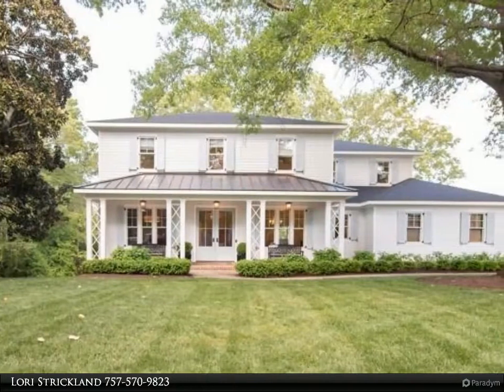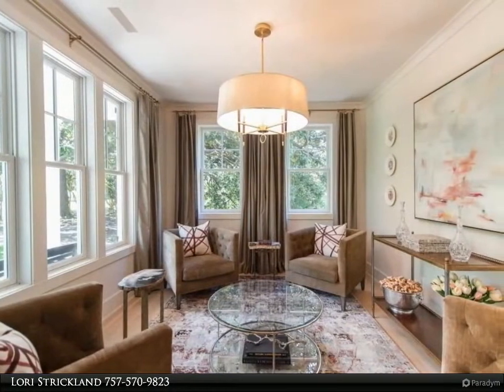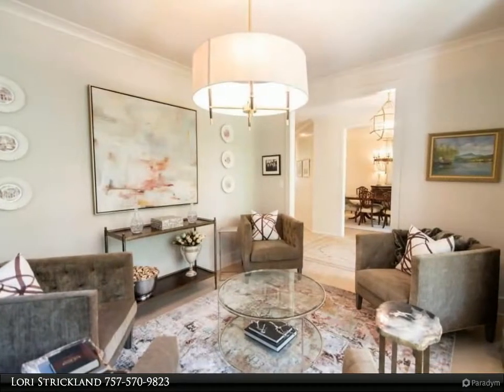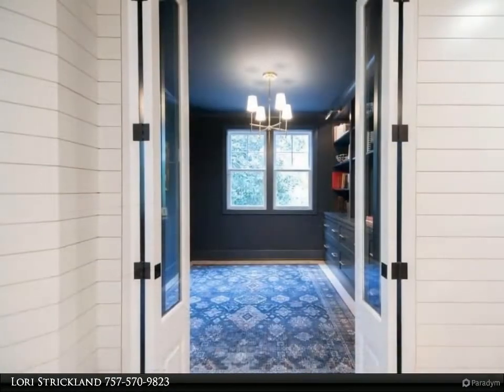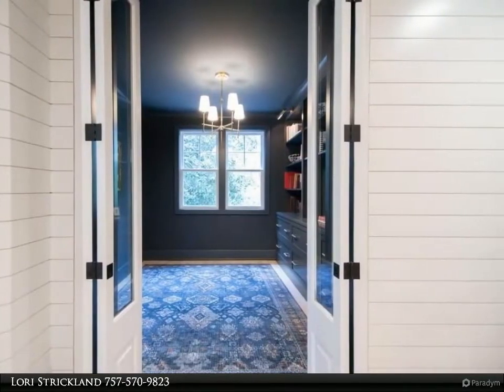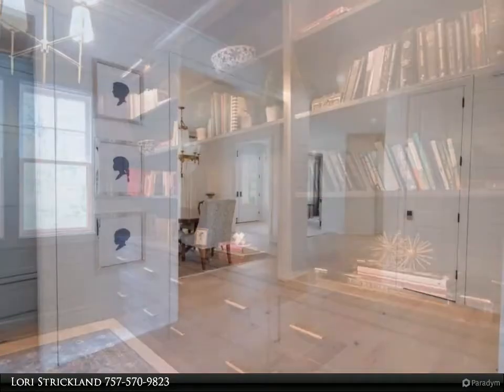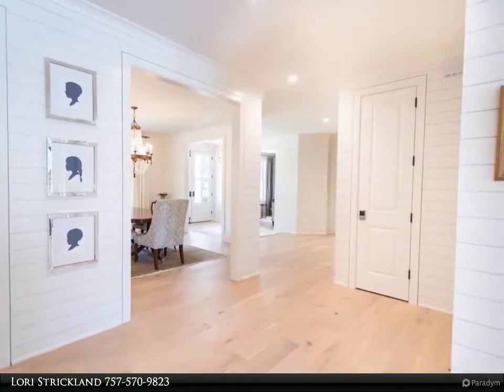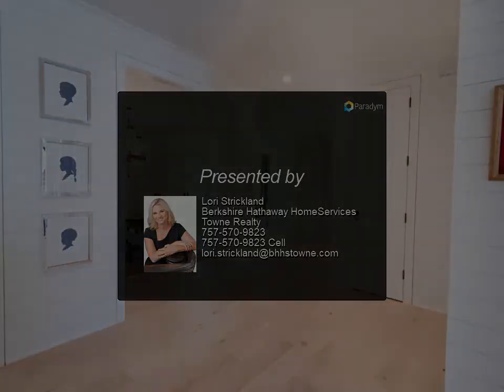Homes for Sale - 1072 Caton DR, Virginia Beach, VA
Practically brand-new gem in the desirable Linkhorn Oaks. No detail has been overlooked in this exquisite home. Charming and comfortable, this home epitomizes modern farmhouse executed perfectly. Each bedroom has an adjoining bathroom (2 bedrooms share a jack-and-jill bath), with custom tile, carpentry, and designer lighting. A kitchen/great room that flows out back to the salt water pool and terrace with gas fire pit. An extra large garage opens to a bright and functional customized mud room. Quartz counters throughout, Subzero fridge, Wolf range, walk in pantry. Two laundry areas. One of the second floor and one on the first floor in the primary bedroom closet. Engineered oak wood floors throughout, and custom ship lap abounds for a beautiful neutral backdrop.

3 full bath, 1 half bath

Lori Strickland
Berkshire Hathaway HomeServices Towne Realty